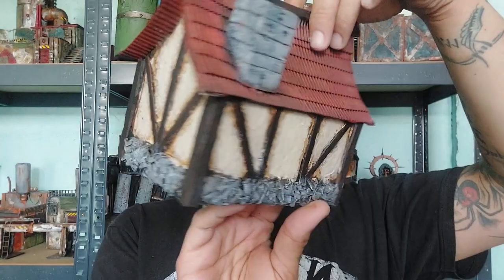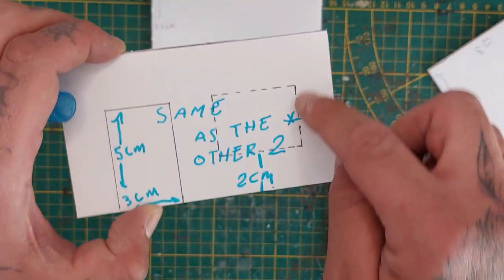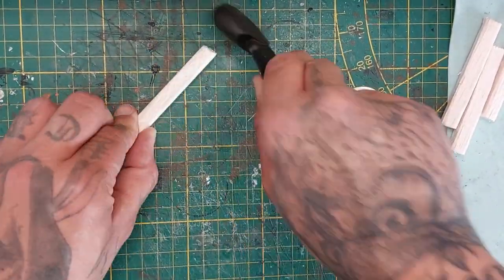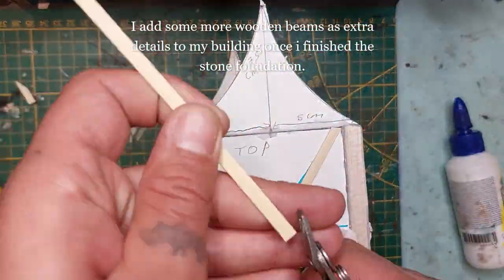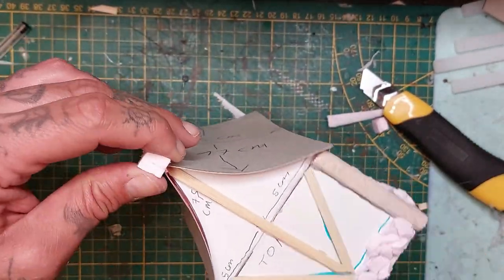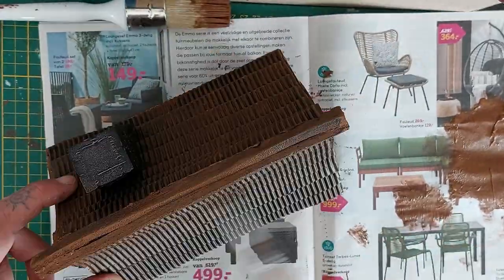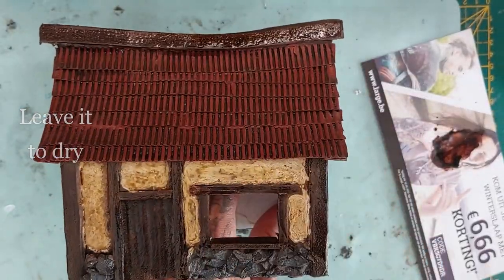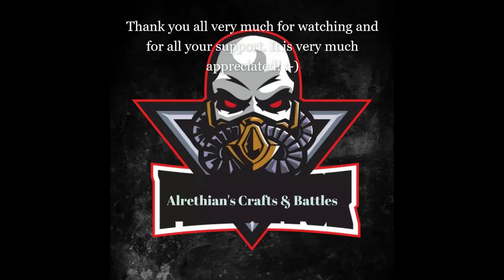HOW TO MAKE: Fantasy Terrain Tutorial: House for D&D, Age of Sigmar, Warcry- Easy to build!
This is my 1st fantasy terrain tutorial: A medieval house for any type of fantasy games. D&D, Age of Sigmar, Warhammer Fantasy, Warcry...

I plan to do more fantasy terrain in the future but i will definitly keep on going with my Necromunda project and many other types of terrain.

I have a lot more to come in the future.

Adrian von Ziegler:
- Siochain shutain
- Ode to the fallen